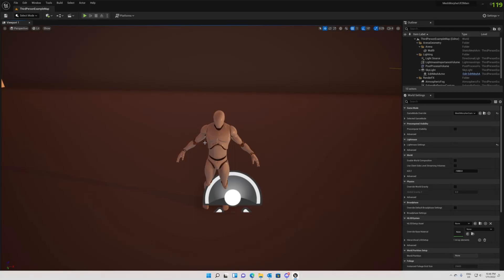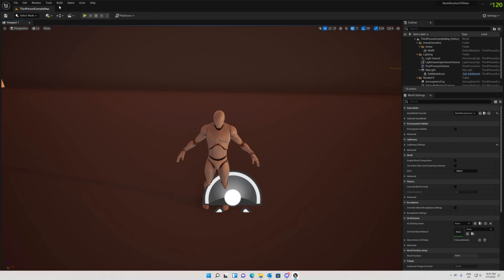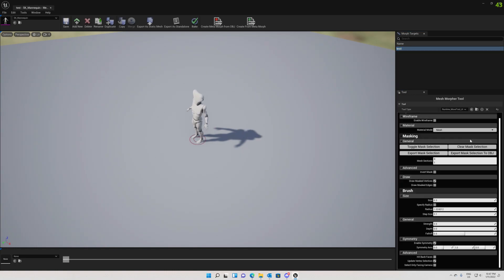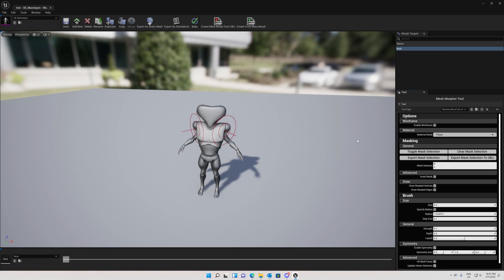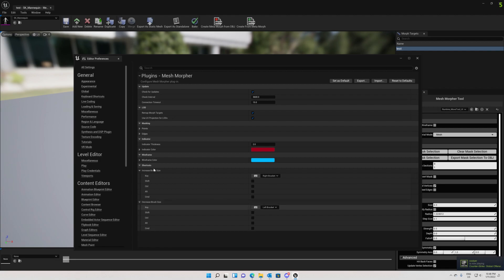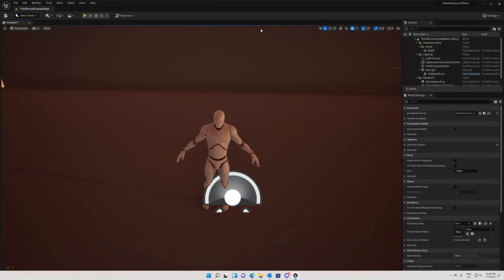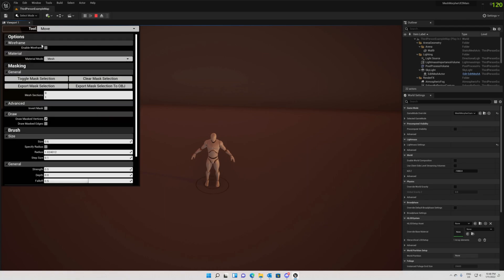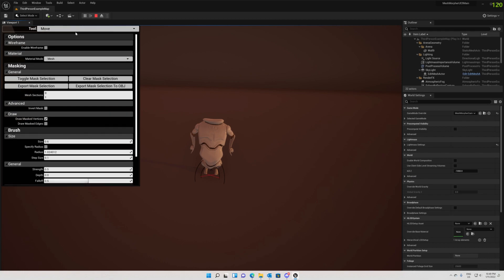Mesh Morpher for UE5 - Some WIP stuff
Some WIP stuff